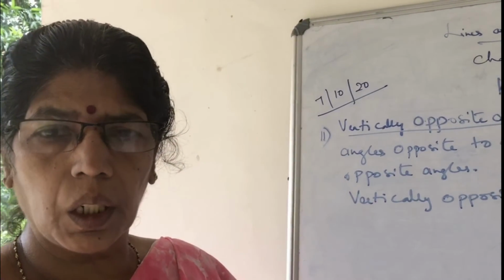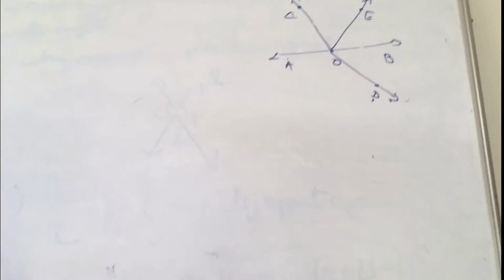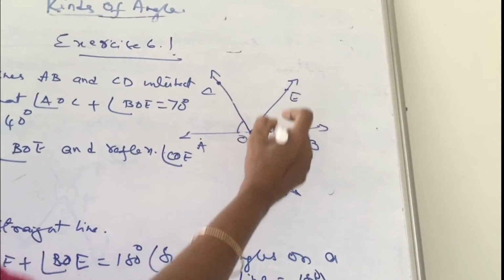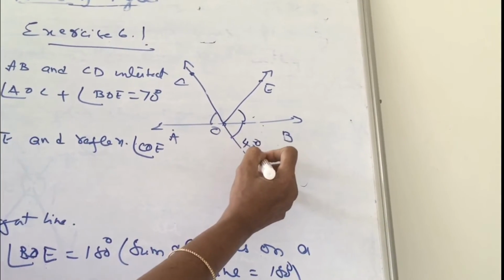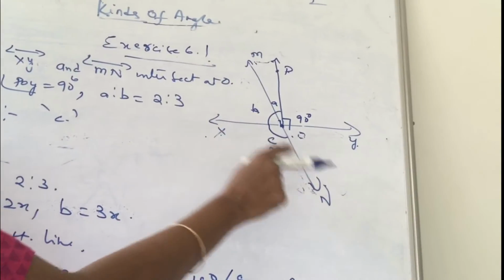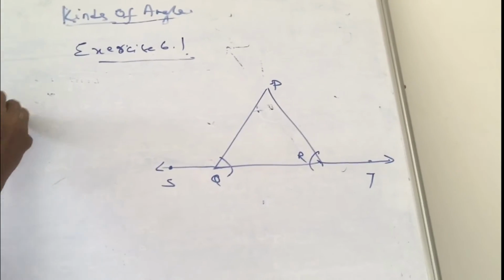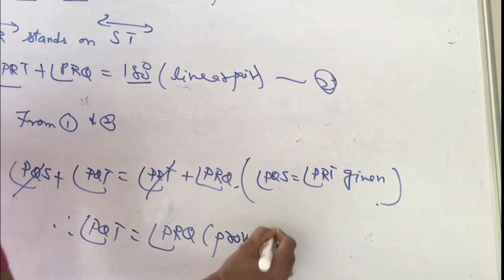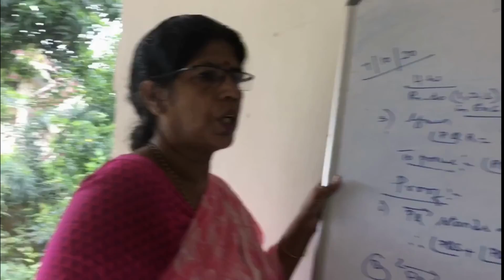Chapter - Lines and Angles II - [9A1 & 9A2]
Class Date - 07 October 2020